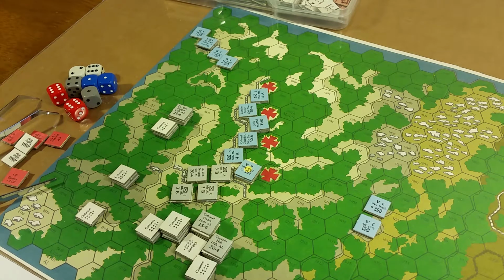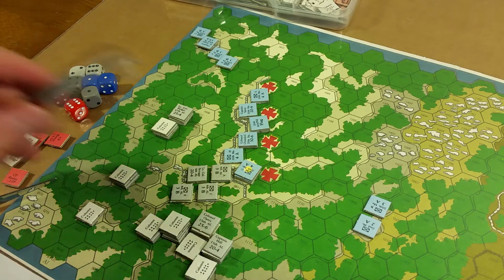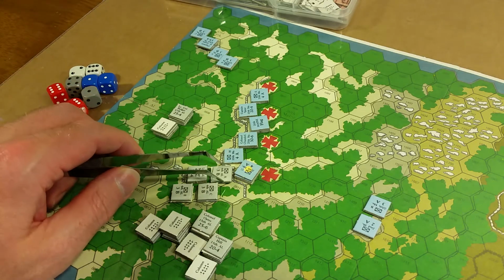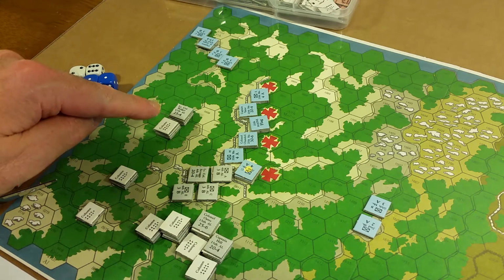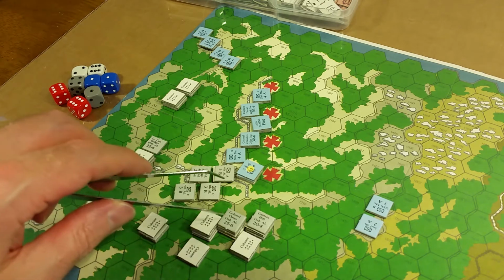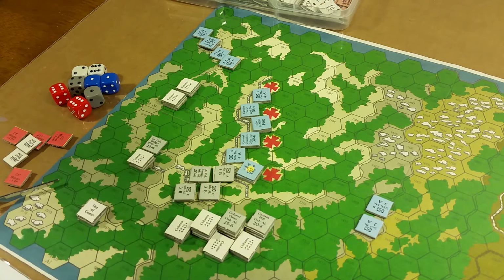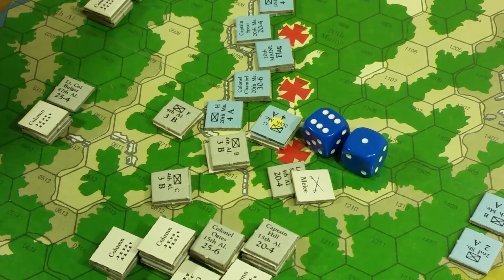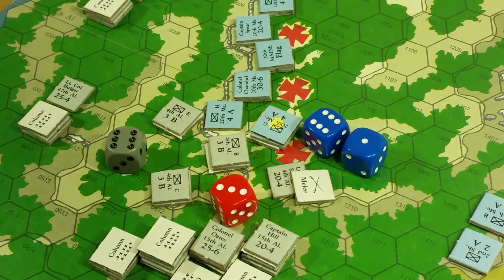TRW: LRT - Melee on the South Flank